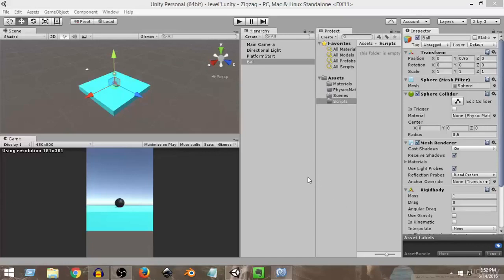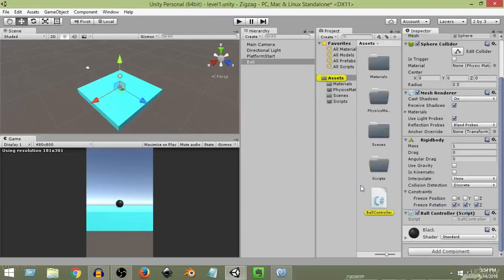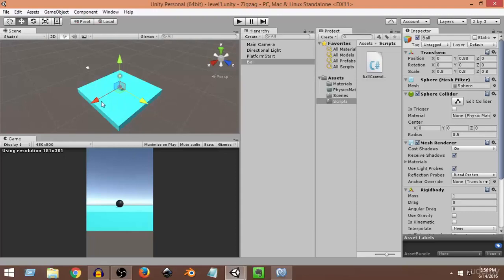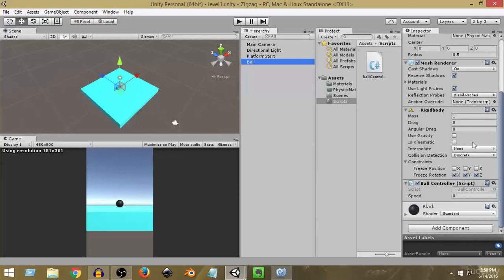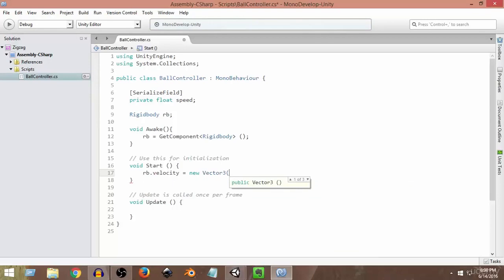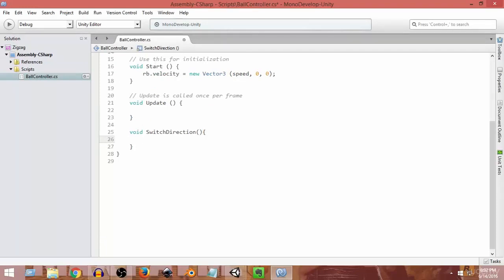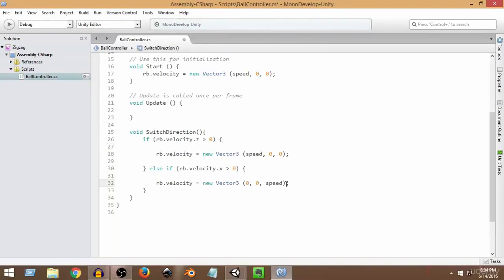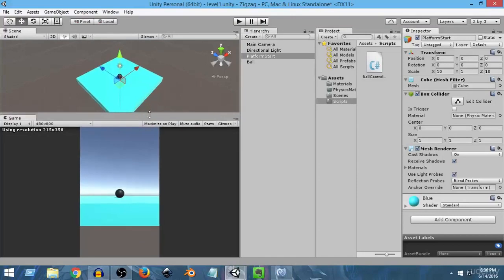2 Controlling The Ball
Unity Hyper casual Game Development  2022.2  Setting Up Game Level, Player and Platform
This is the Complete Series Of unity Game development in Any Unity Version
For Unity Game Development